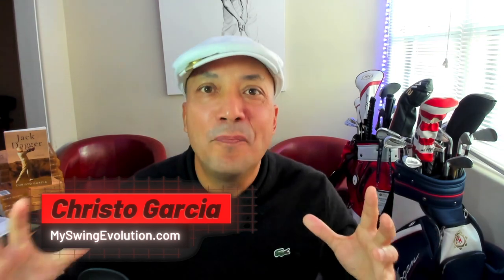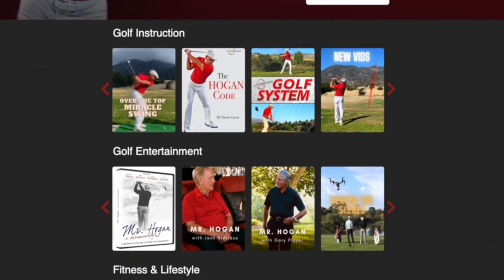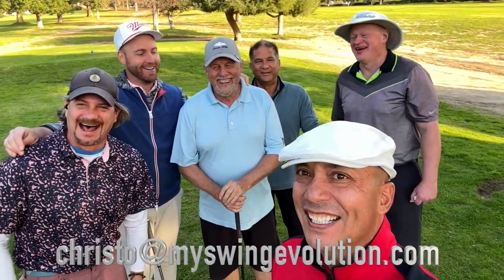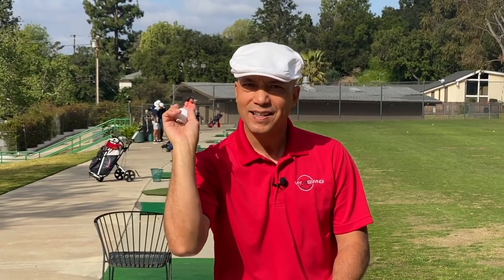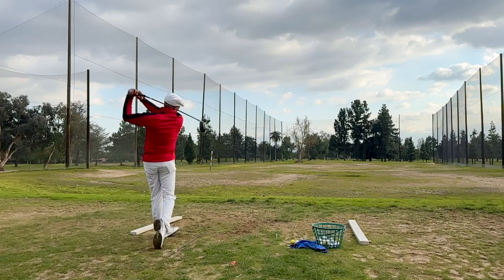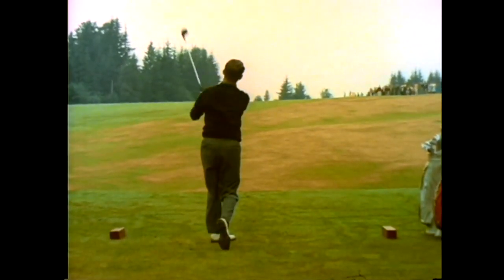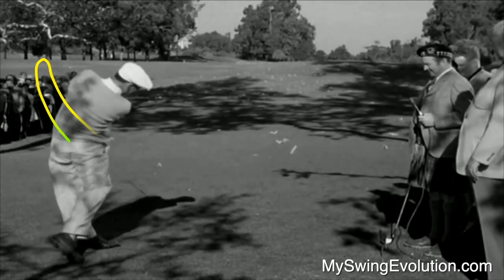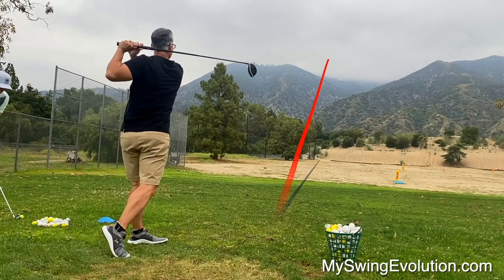Get EXPLOSIVE LAG with this Simple and Easy Golf Tip for MAXIMUM DISTANCE!